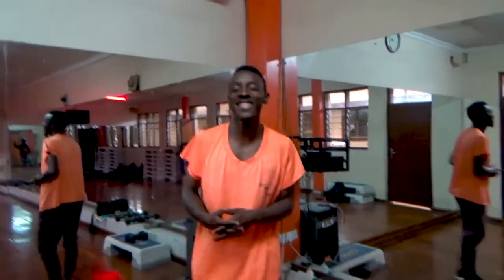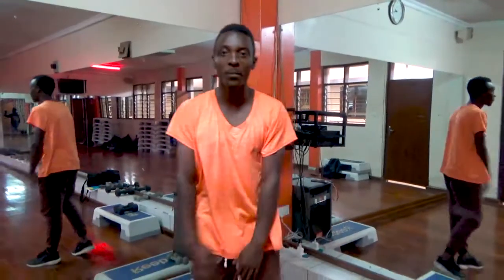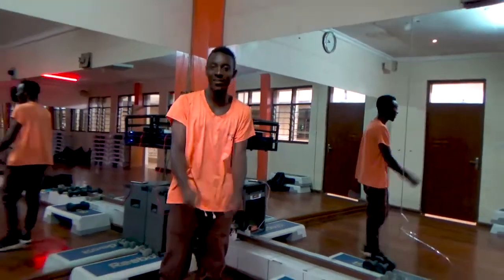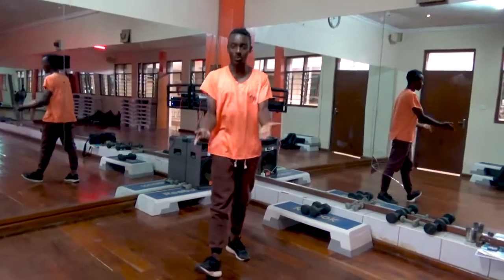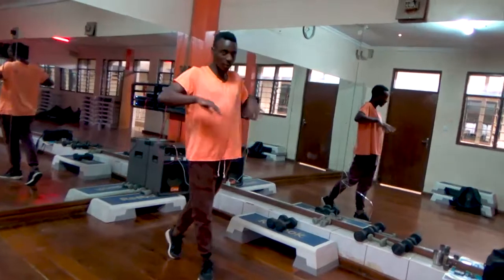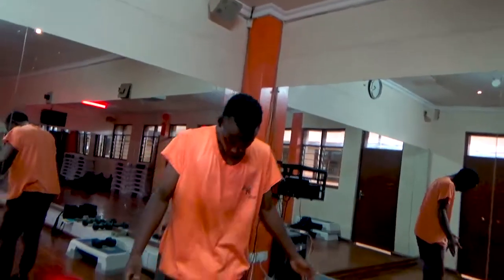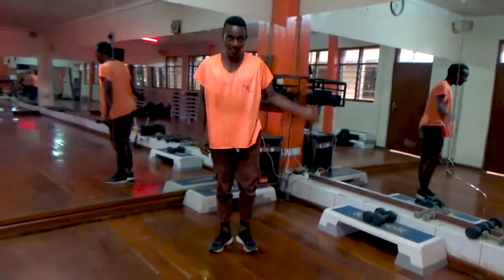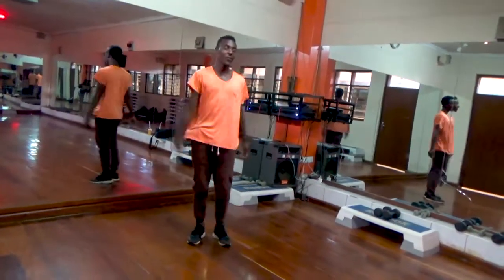Kizz Daniel Buga Dance Tutorial|Bayern Simply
Kizz Daniel Buga Dance Tutorial